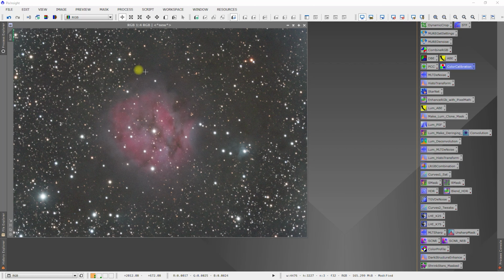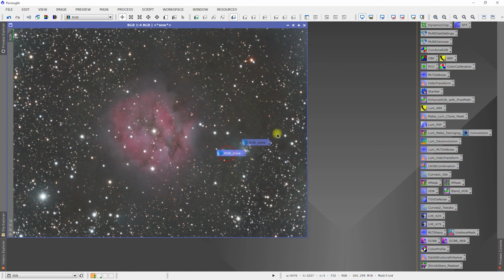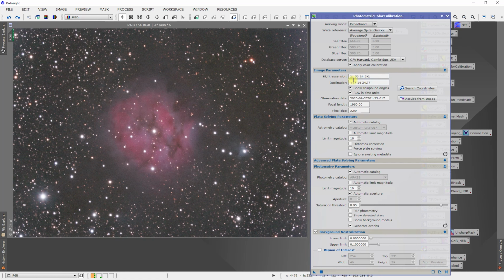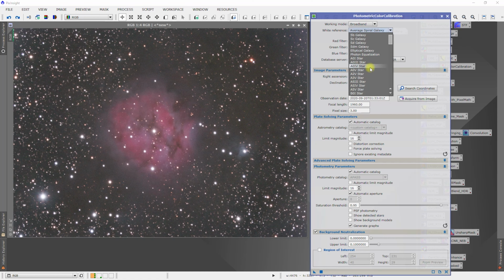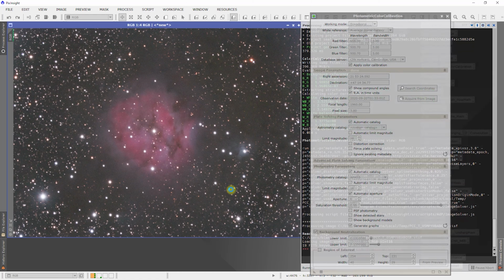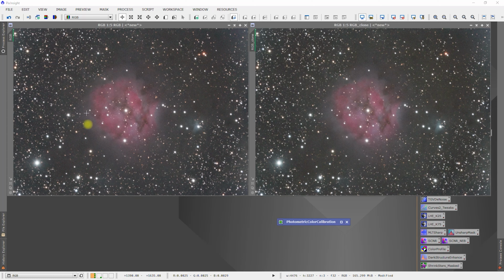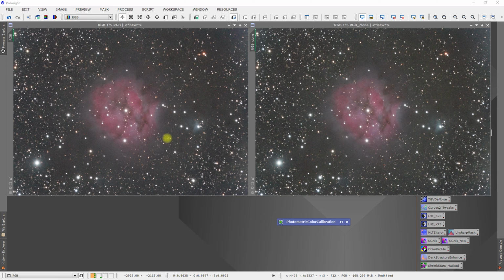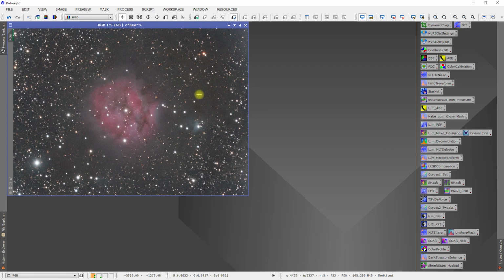RGB PhotometricColorCalibration Process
In this episode I discuss using the PhotometricColorCalibration Process in PixInsight and compare the results to what we got in the previous part using the ColorCalibration Process

0:00 Intro
0:14 PhotmetricColorCalibration Process
6:05 Outro

Used on this channel:
Celestron OAG
Canon T6i
Orion 60mm Guide Scope
Orion StarShoot
Moonlite LiteCrawler
Celestron StarSense AutoAlign scope
QHY PoleMaster
Spencers Camera
Sequence Generator Pro
PixInsight
Stellarium
PHD2
BackYard EOS
Kodlix MiniPC